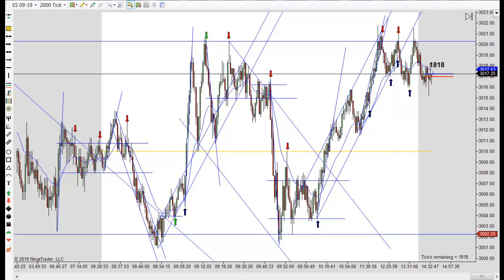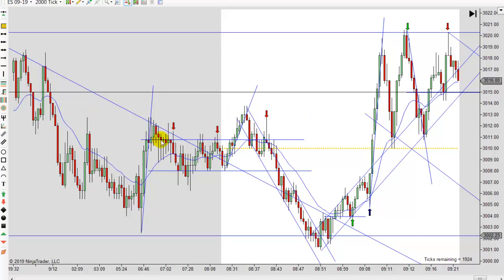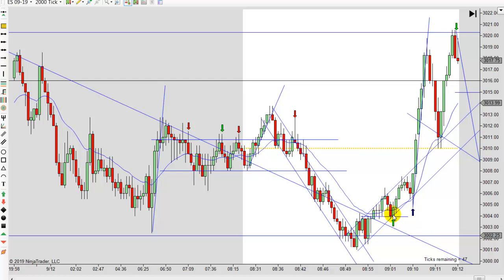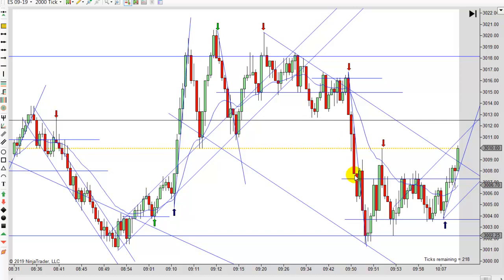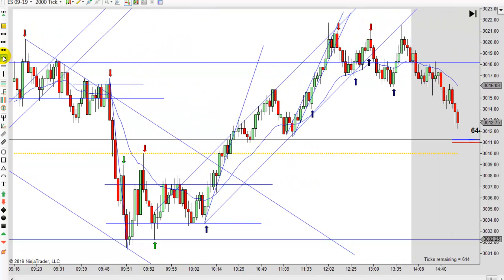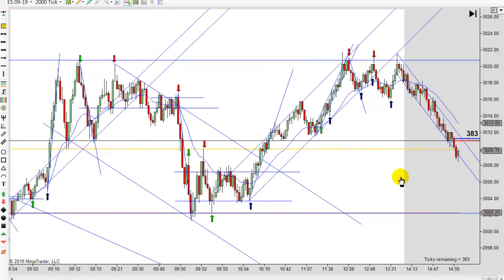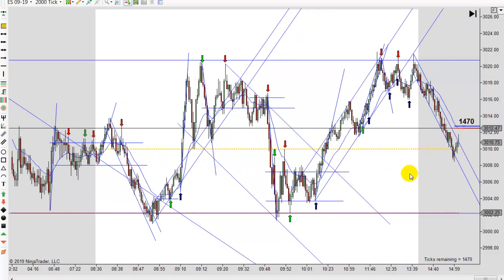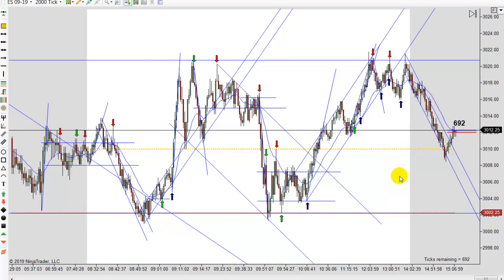Learn How To Day Trade With Price Action 09-12-2019